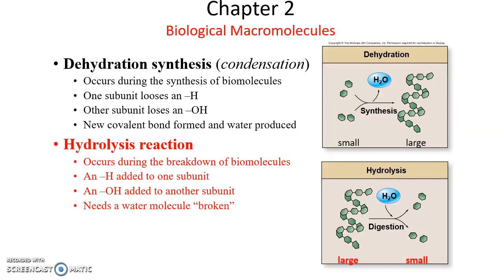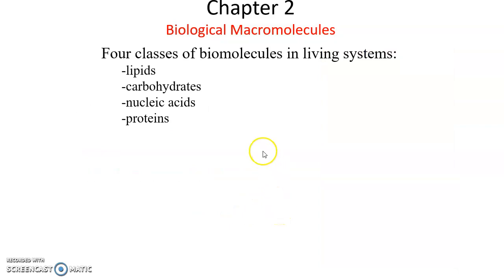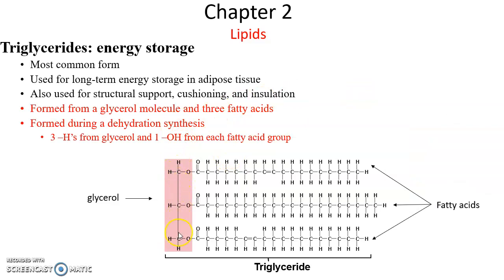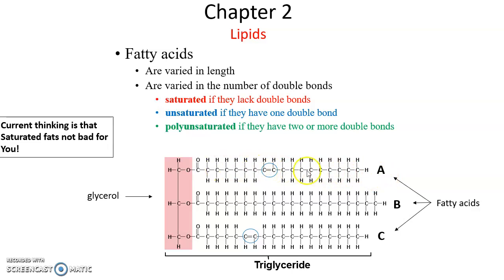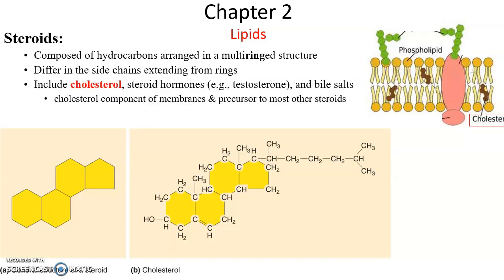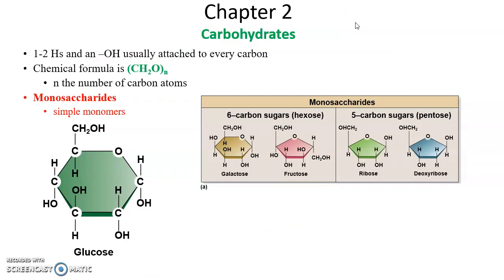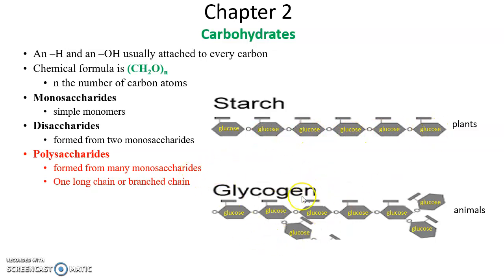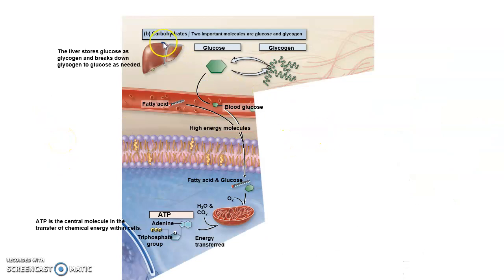APHYS 34A Chapter 2 Atoms, Ions, and Molecules Part 4